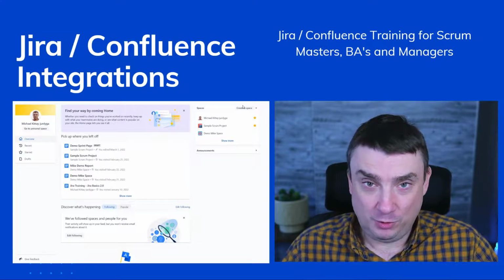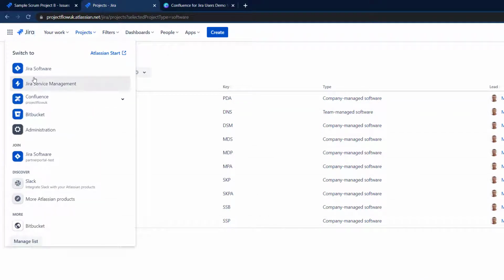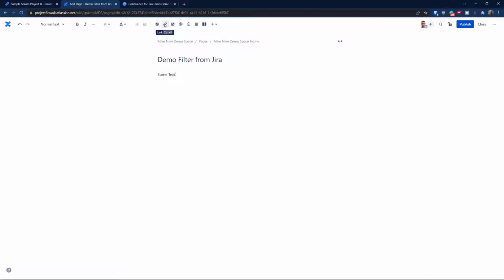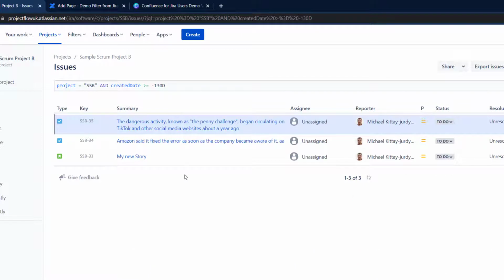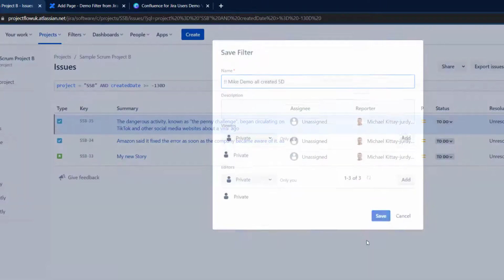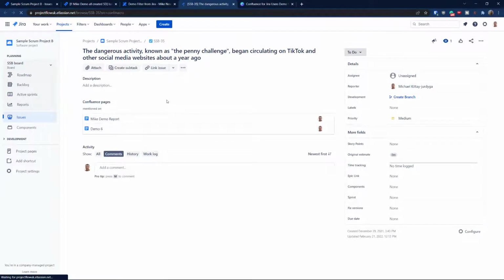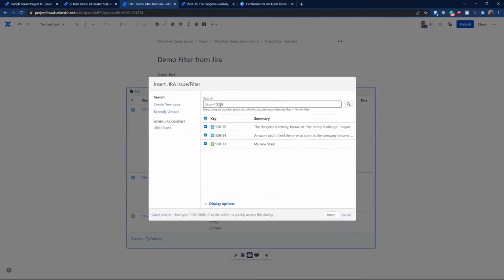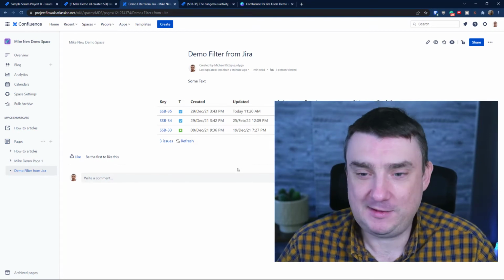Confluence Training | Jira Confluence Integration and Dynamic filters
What this video is about:
This Confluence Training video is dedicated to integration with Jira. I will show you how to quickly create a filter and move them to the confluence by using a Macro. I call it a Dynamic report as the data is fed automatically from Jira.